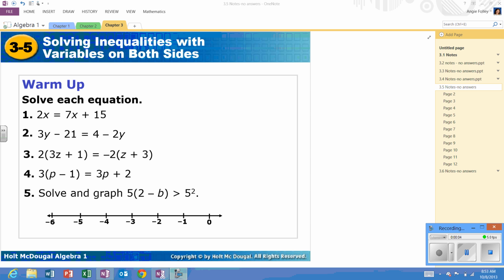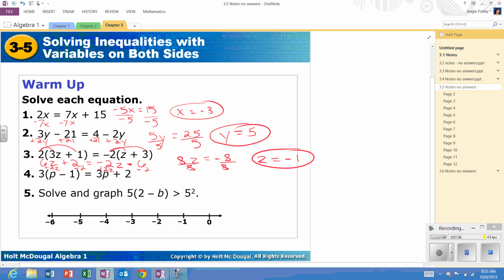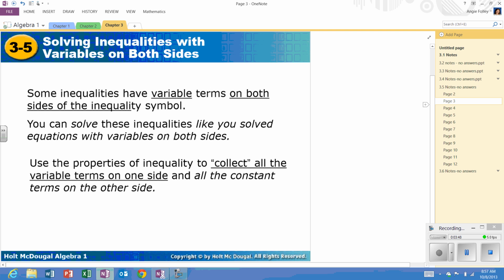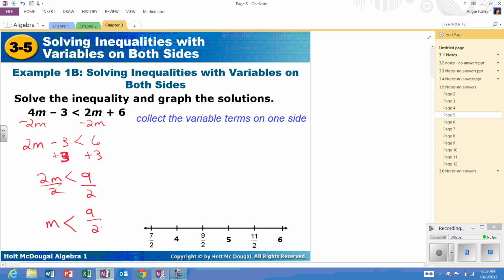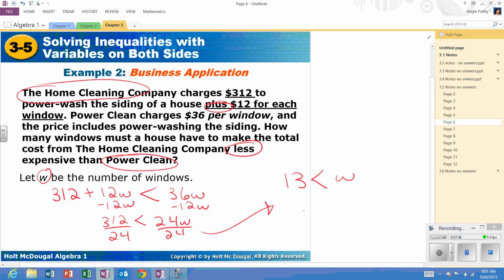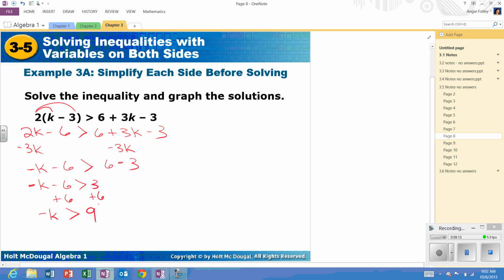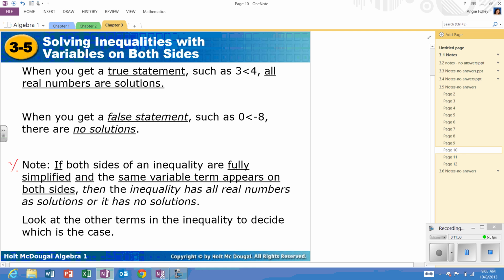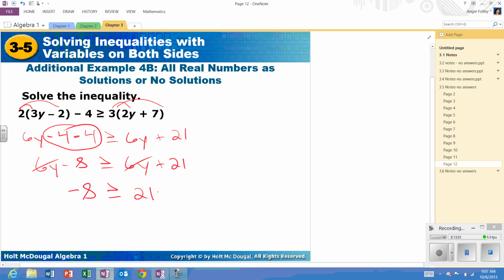3.5 Notes Alg 1